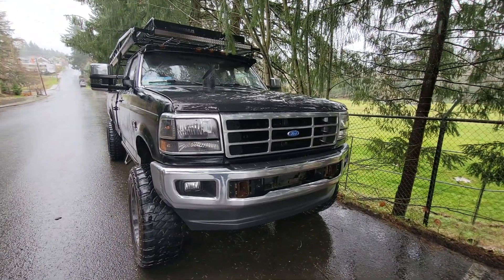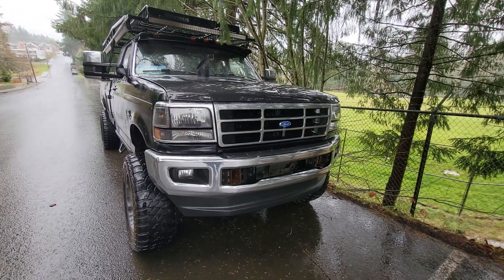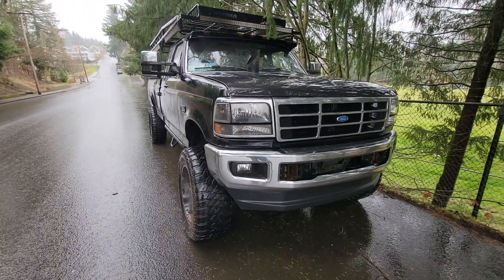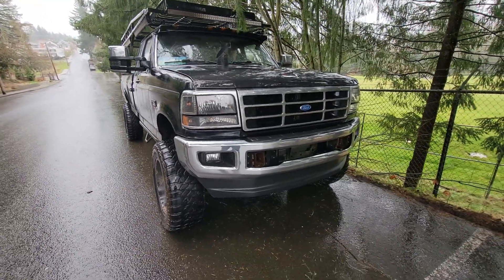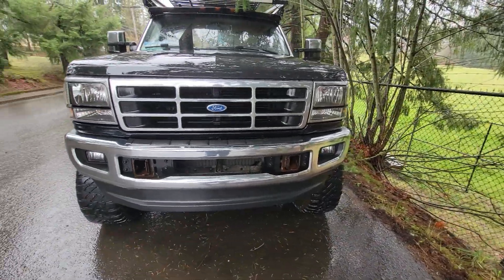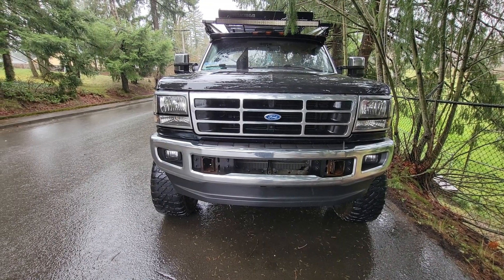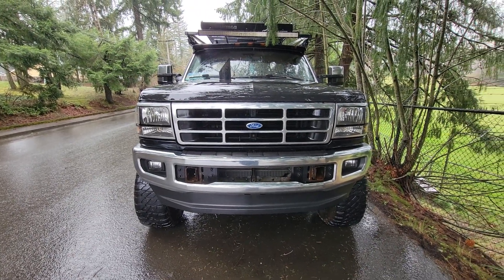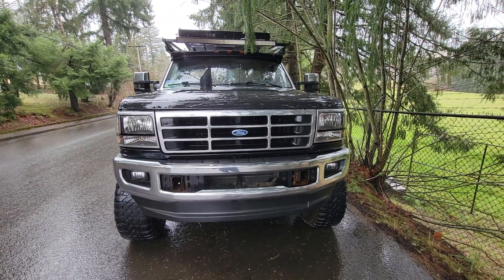SO YOU WANNA MAKE H.P WITH YOUR 7.3 POWERSTROKE?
Some things I think more people need to hear about 7.3's. I love them, but they can make a guy single real quick!